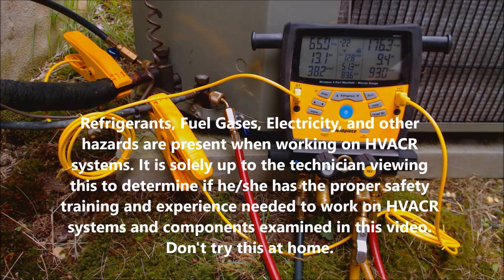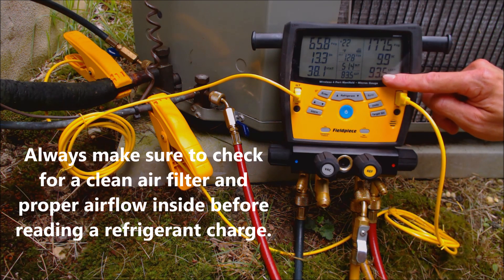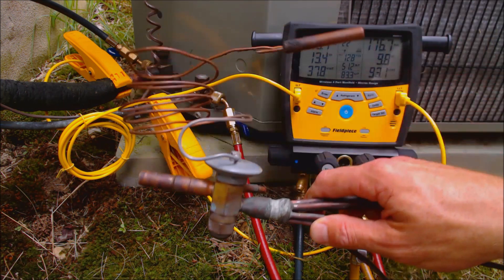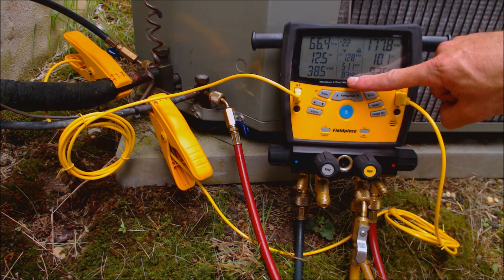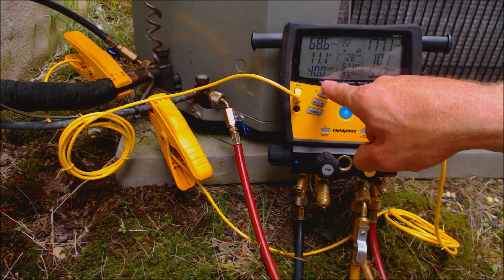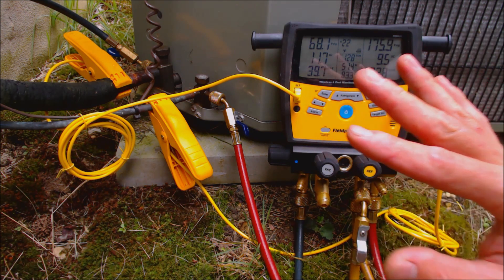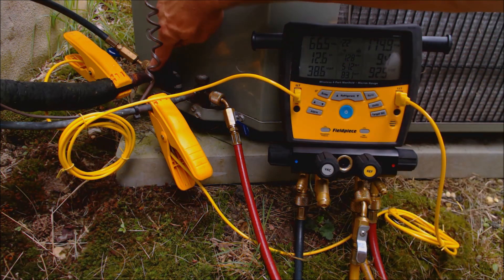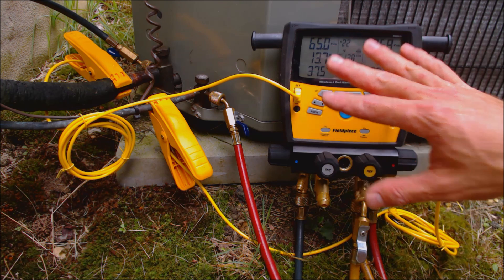Quick and Easy Refrigerant Charge Check with Digital Gauges! SMAN460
In this HVACR Training Video, I show How to Use the SMAN460 Digital Manifold Gauge Set with Temperature Clamps to Check the Refrigerant Charge on an Air Conditioner that has a TXV Thermostatic Expansion Valve as a Metering Device. I show how to Read Superheat and Subcooling to make sure the system is operating correctly. I discuss how to recover freon and add R-22 to charge the unit! Supervision is needed by a licensed HVACR Tech while doing this as Experience and Apprenticeship garners Wisdom and Safety.

Compact Ball Valve Attachment for the end of the Refrigerant Hose
Quick Disconnect 90 degree attachment